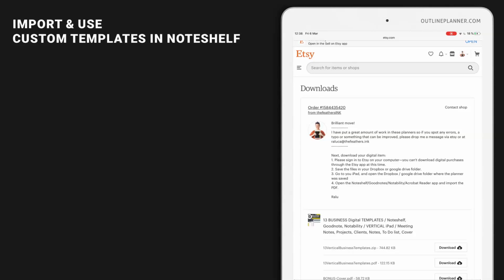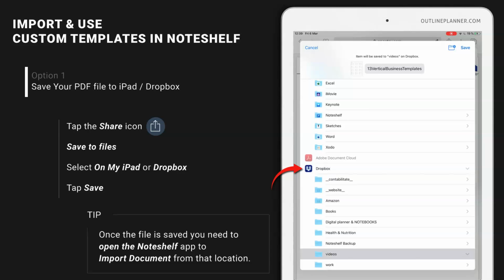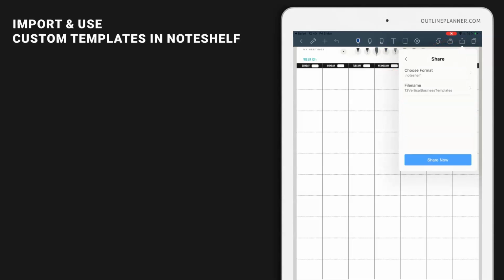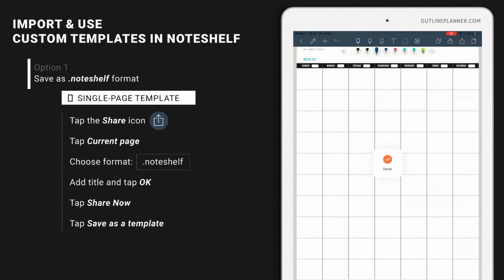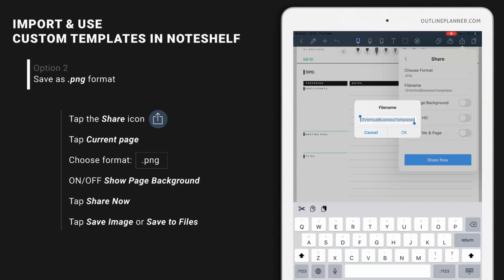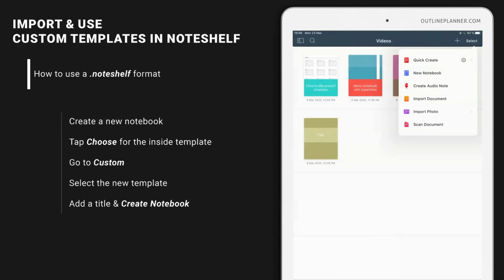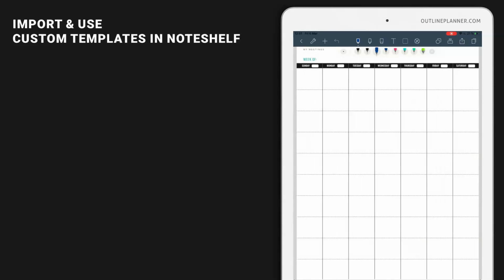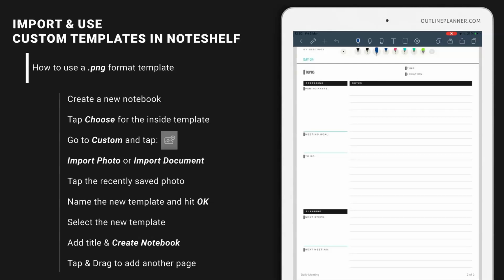Got Digital Templates from Etsy? Learn how to import and use custom PDF templates in Noteshelf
I know Etsy is the GO TO channel for digital planners shopping. So if you got Digital Templates from Etsy it's time to learn how to import and use custom PDF templates in Noteshelf.